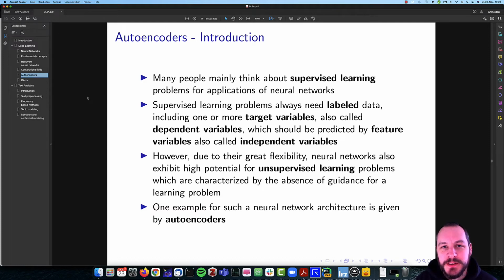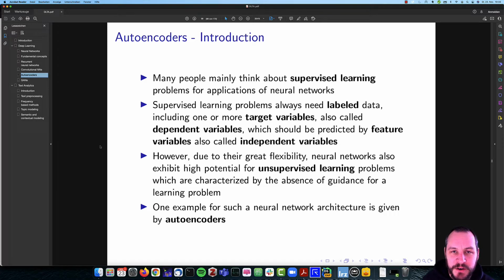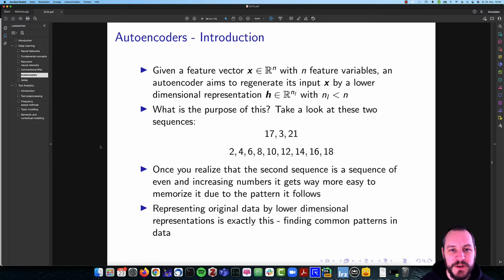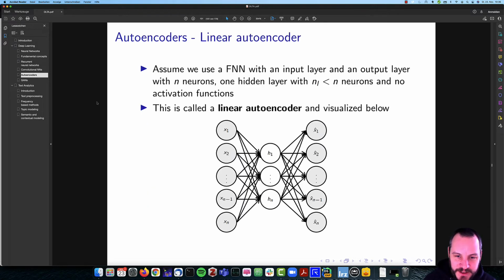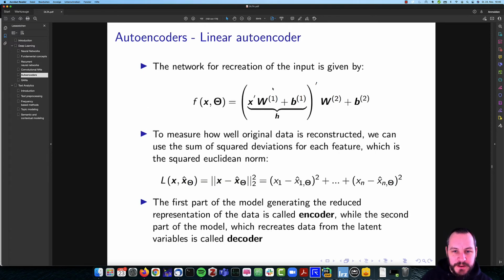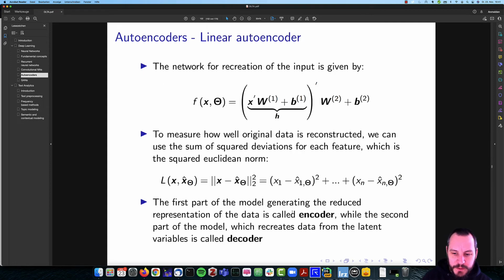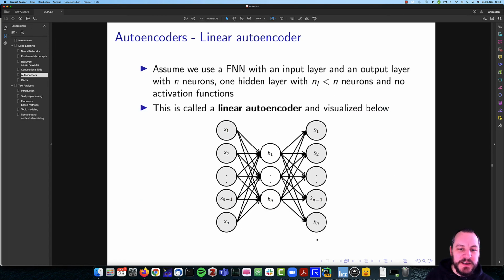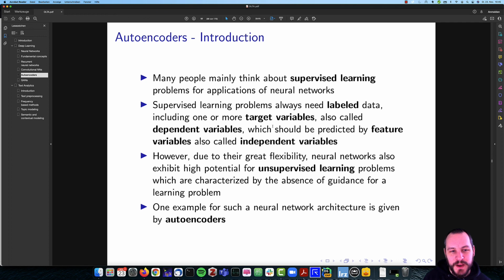13 Autoencoders theory